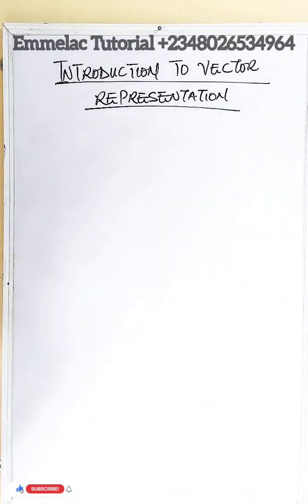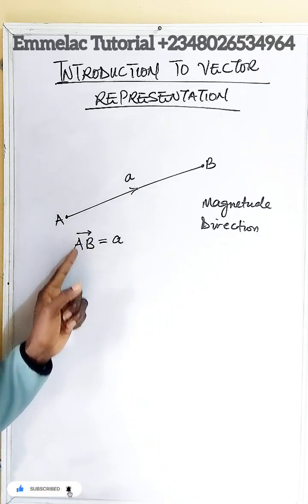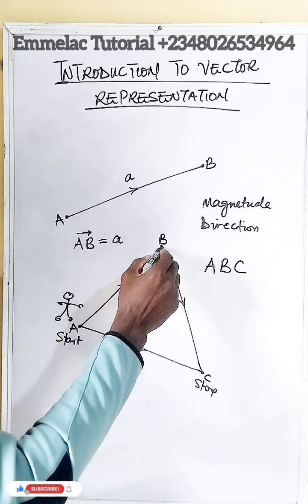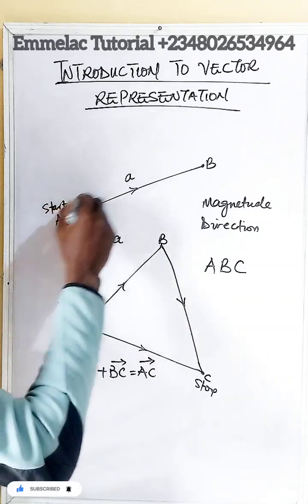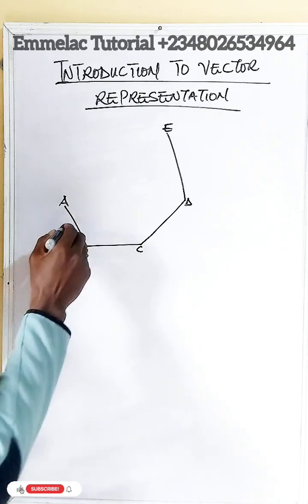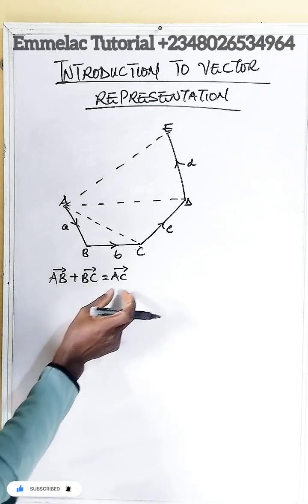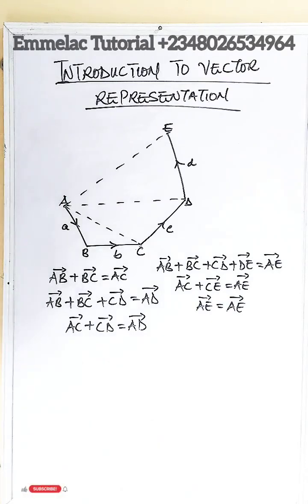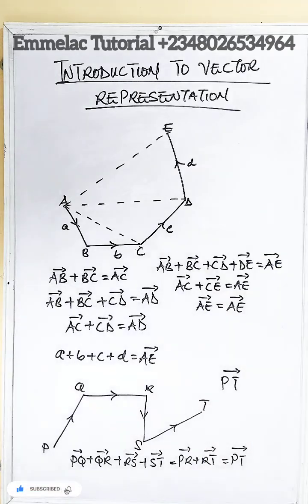Introduction To Vector Representation | Vector Algebra | Maths Tutorial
Introduction To Vector Representation | Vector Algebra